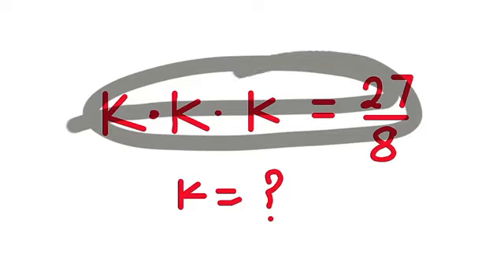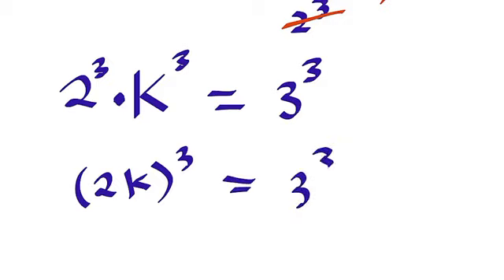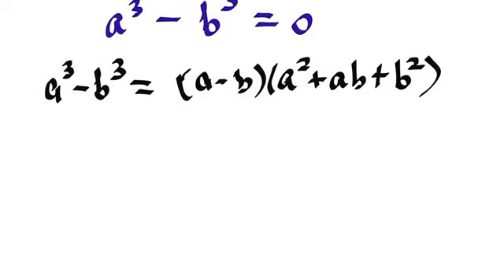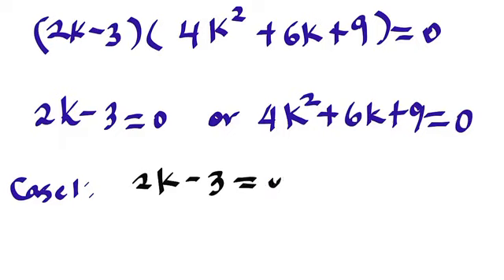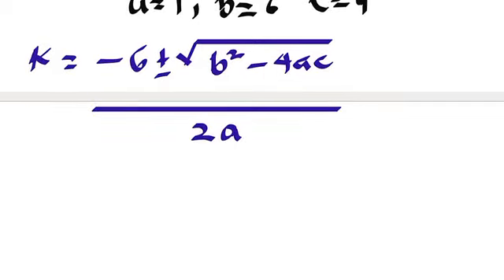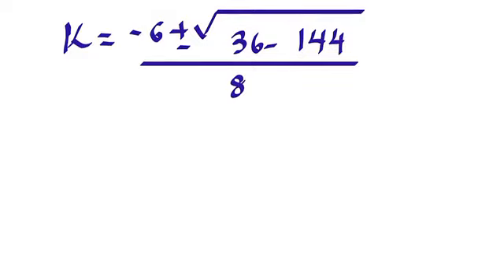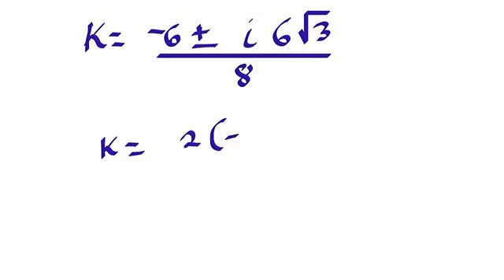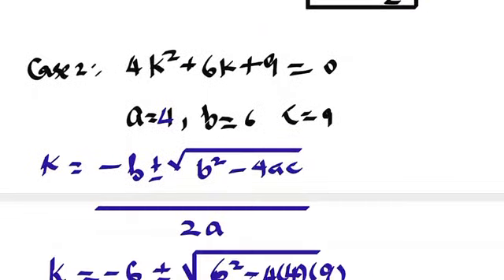USA | International Math Olympiad | Can You Solve This?